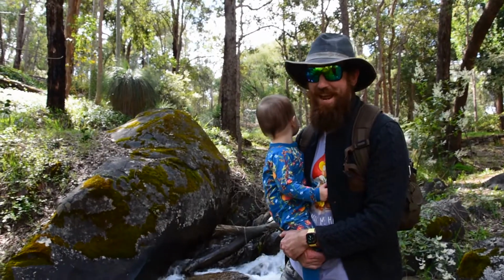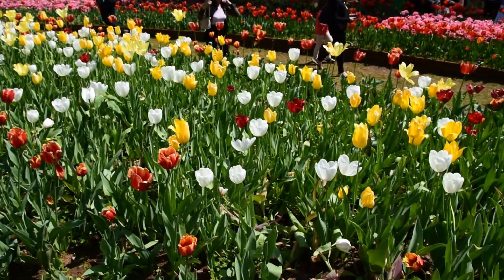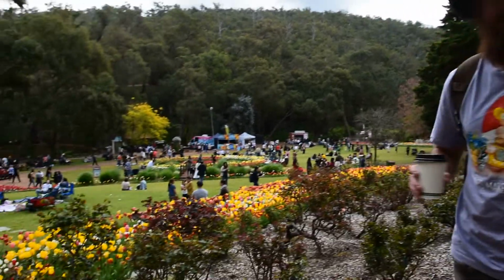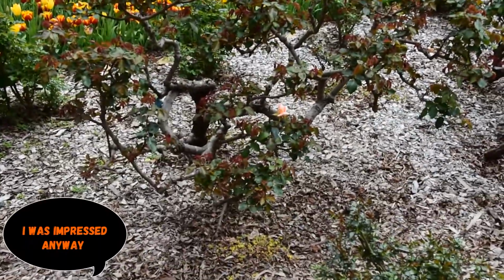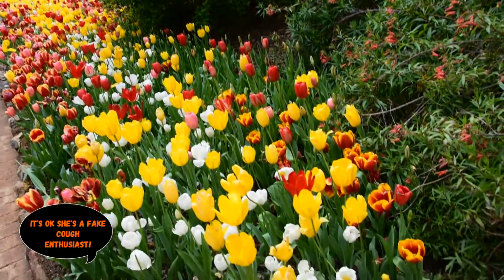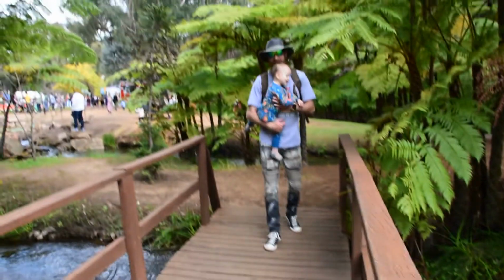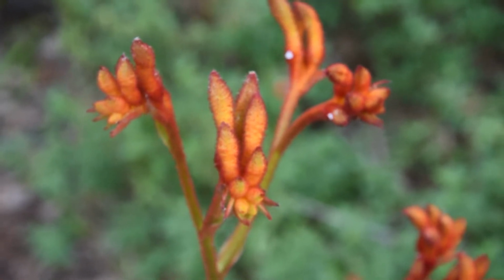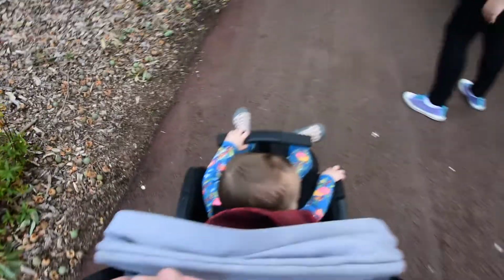COME take a look at the Araluen Botanic Park Tulip Festival!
Every spring the araluen botanic park opens its doors for the tulip festival showcasing months of planning and planting!

its one of the yearly events that if in perth you really do need to check out or even fly over for as if a tulip fan it will absolutley nock your socks off!

Araluen is a magical place feels a bit like a fairy garden in spots with water falls and streams flowing right through the park add tulips blossoming all around it makes for a great place for a family barbie or picnic.

Our hot tip is to take your own food as WOoeOEOEEe the food was expensive! Coffee price was on point however so frothed on that. rather legitmatley.

We went a bit late in the festival and some of the flowers you could see were starting to wilt a bit so would suggest heading the week after opening to really see some prime tulip action!

Plenty of picture spots and can even buy your own tulip to take home!

I loved the family amosphere cranking with people from all walks of life all coming together to enjoy a common love that is flowers putting on a show!

The park is so big that the crowds dont really effect ya and we went in peak weekend time i image during the week would be bliss!

anyway chuck this one in your calander for next year and have a gander well worth the small road trip out of perth to see with plenty of other little touristy buisnesses along the way to make a day off it.